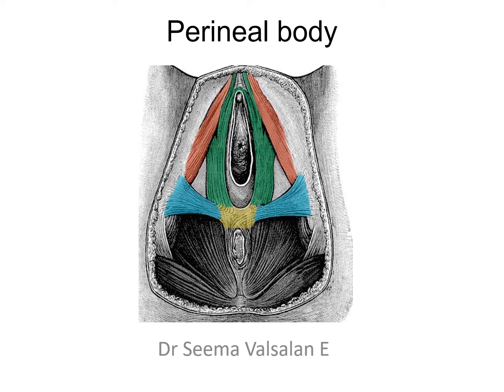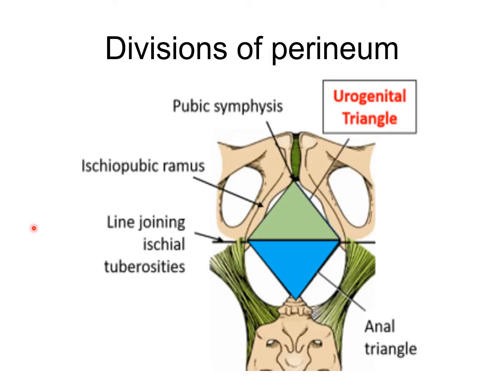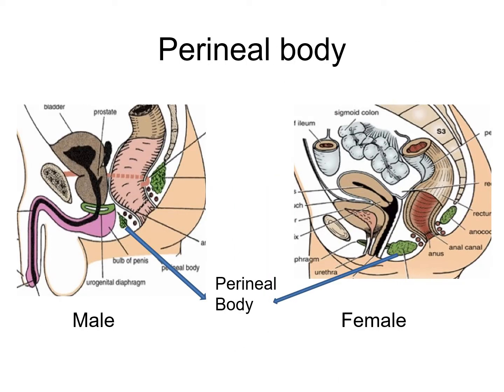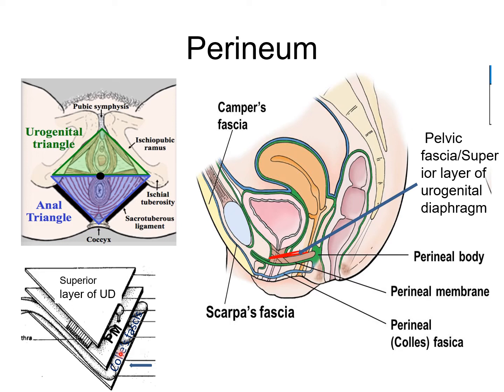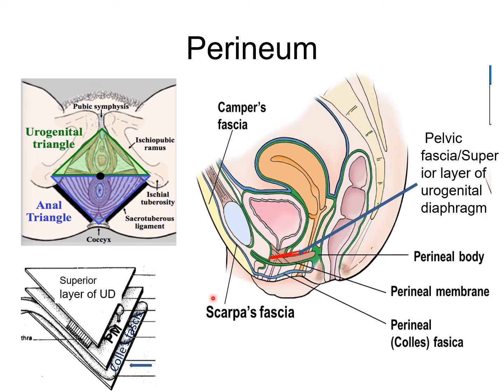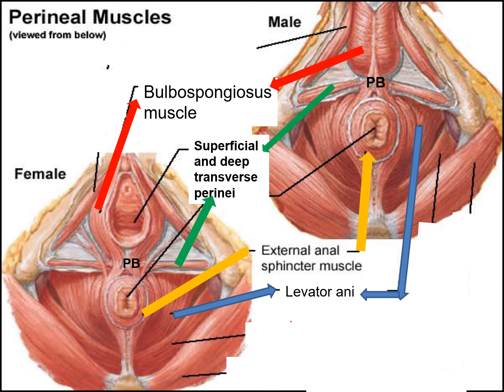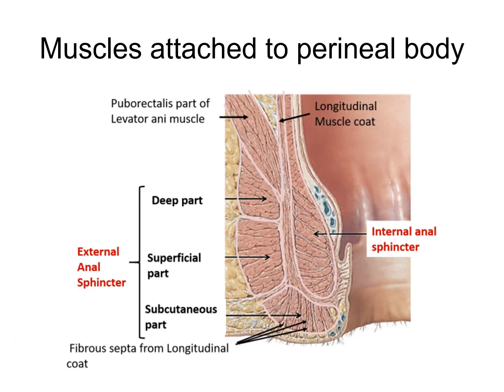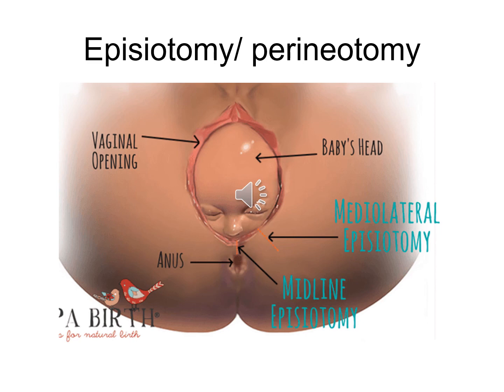Perineal body by Dr Seema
anatomy lectures